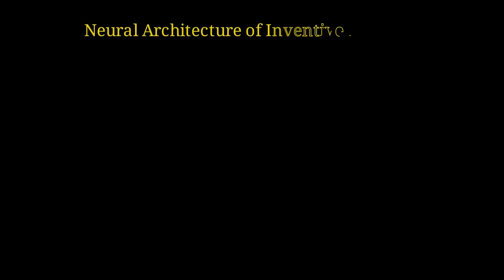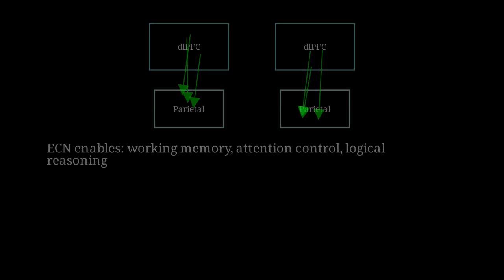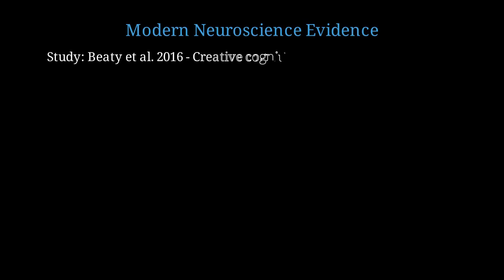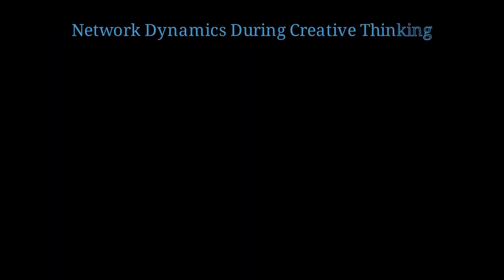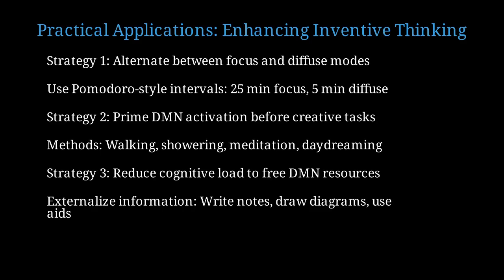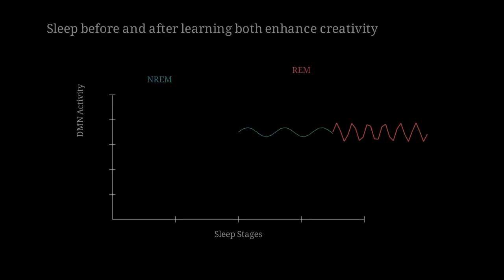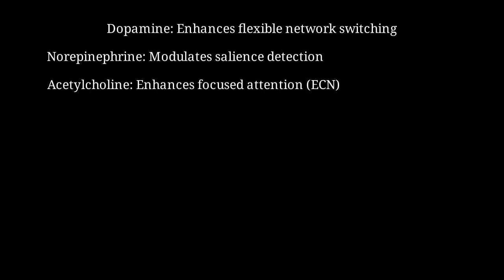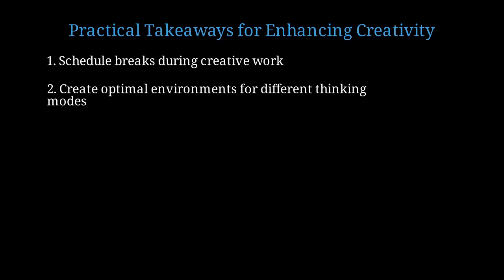Neural Architecture of Inventive Thinking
This scientific lecture explains the neural architecture of inventive thinking, exploring how different brain networks collaborate to generate breakthrough insights and creative discoveries. We examine the fundamental question of what happens in our brain during 'eureka' moments, and how sudden insights emerge from neural activity. The video covers modern neuroscience, identifying three primary brain networks crucial for inventive thinking, and discusses how creativity can be enhanced through understanding these neural circuits.